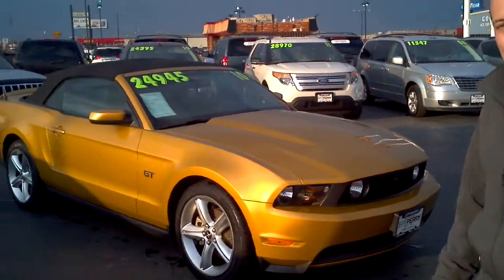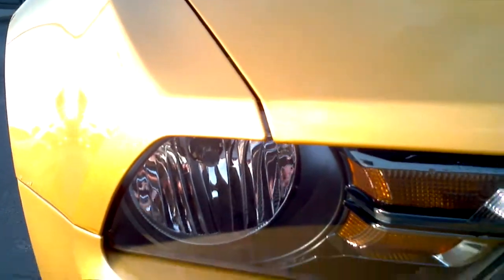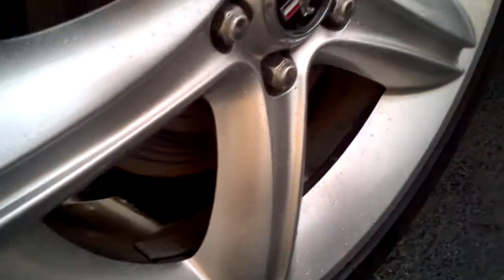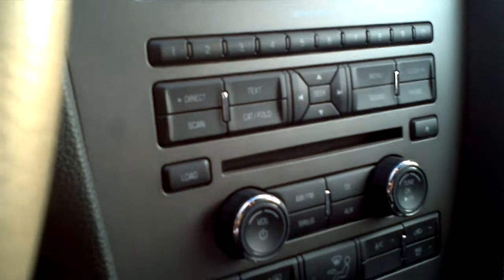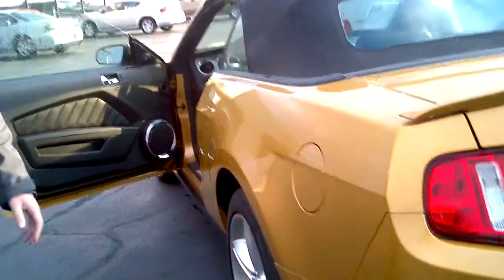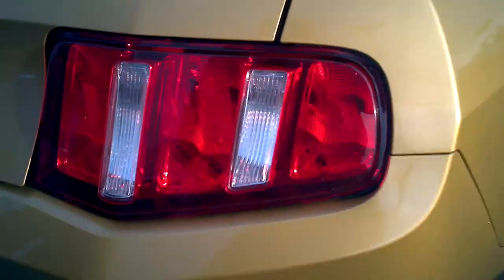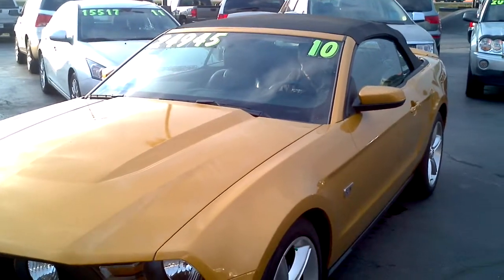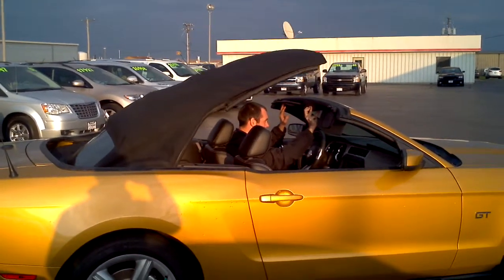2010 Mustang GT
Video For John!